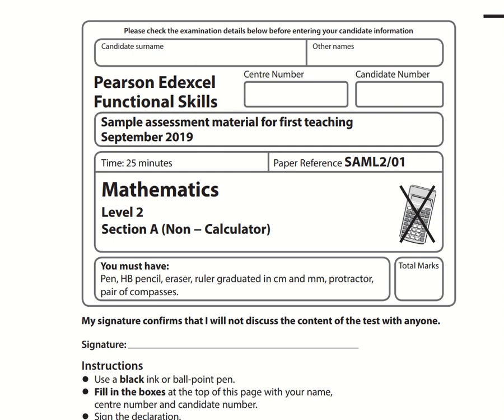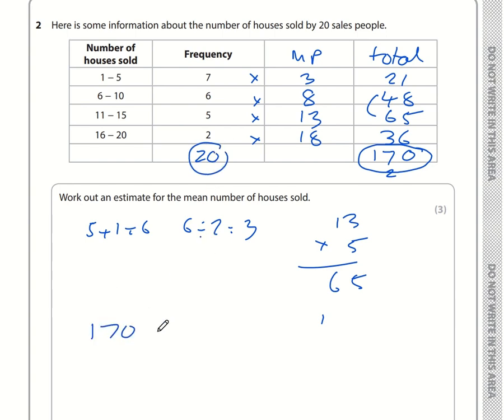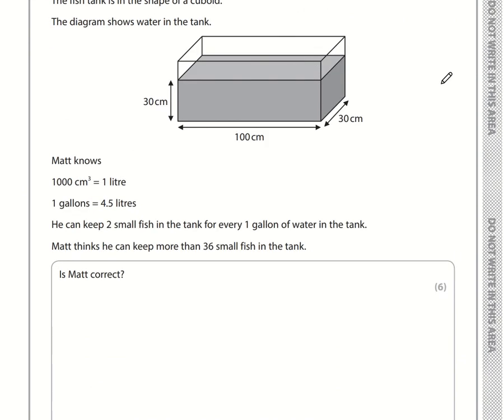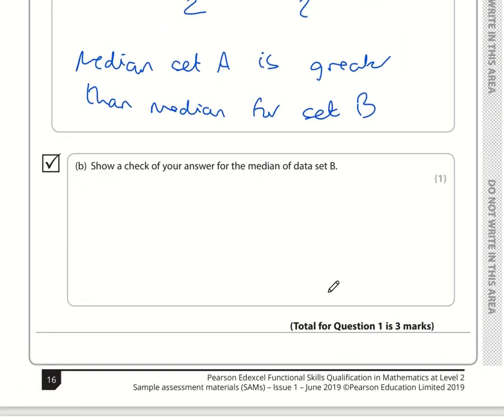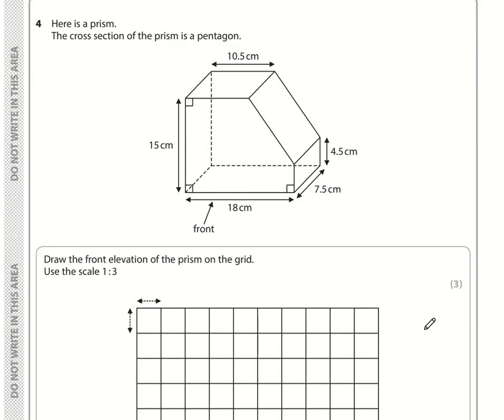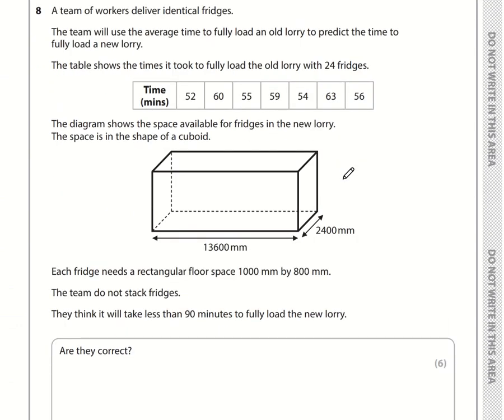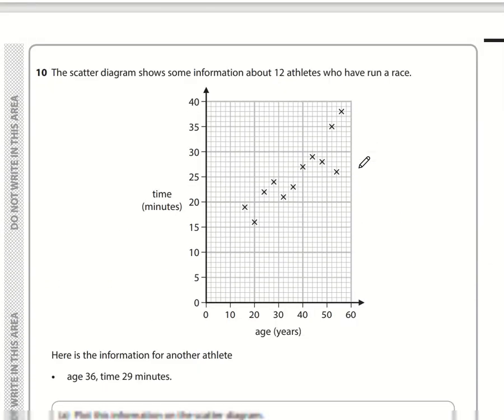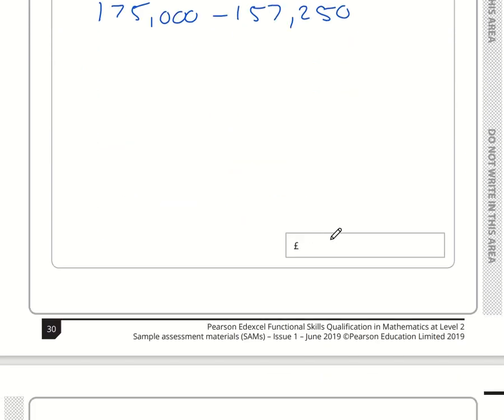Edexcel Functional Skills Maths Level 2 Sample Paper Video Solution